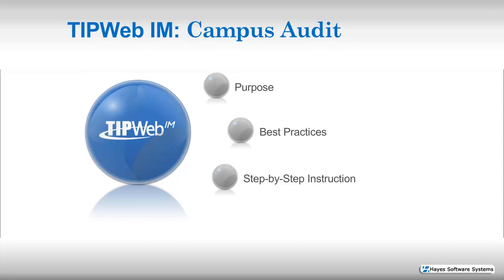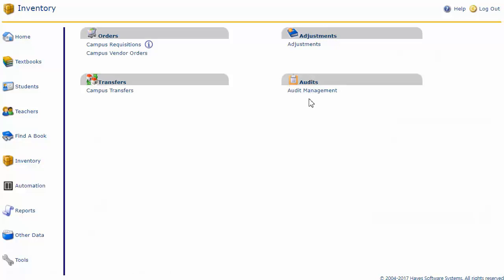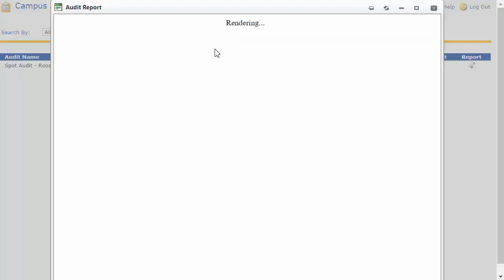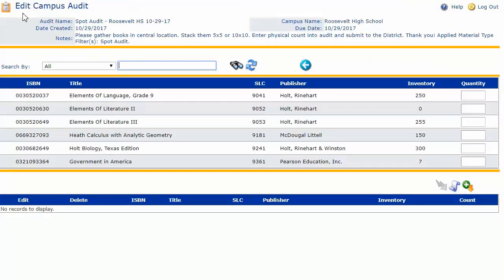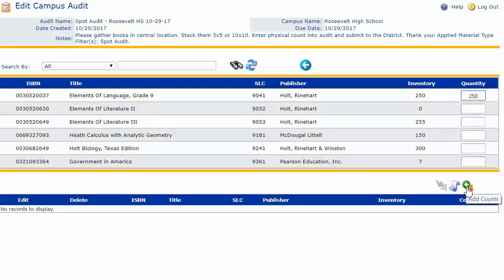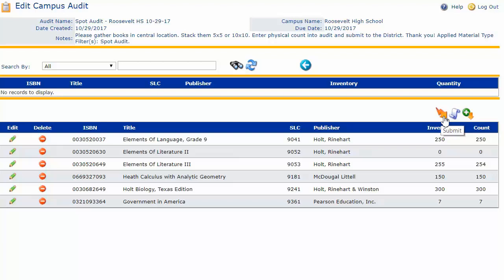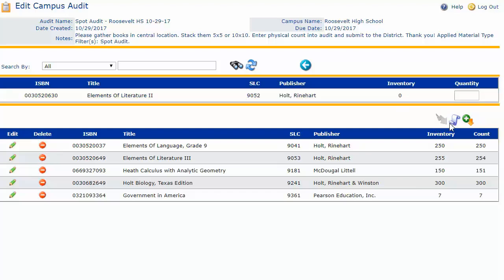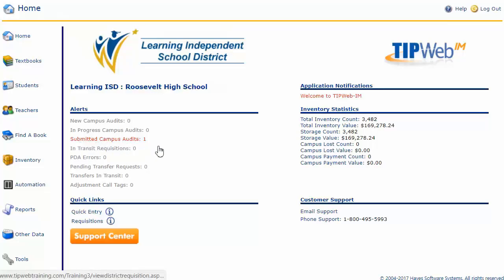TIPWeb-IM: Campus Audit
Create an accounting of textbooks which the district is tracking. Review Best Practices and a step-by-step instruction